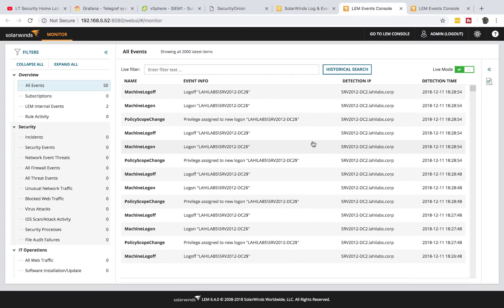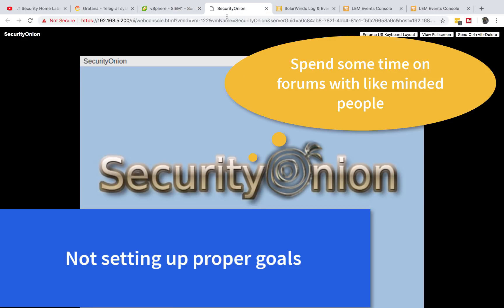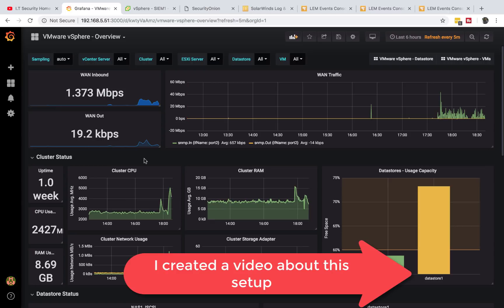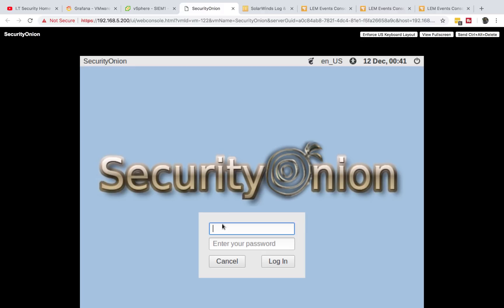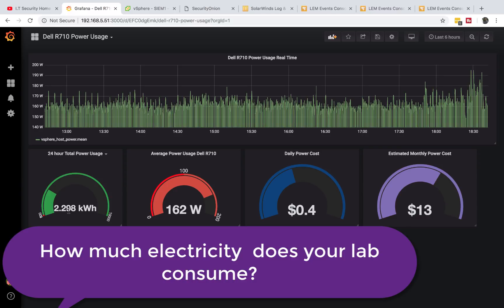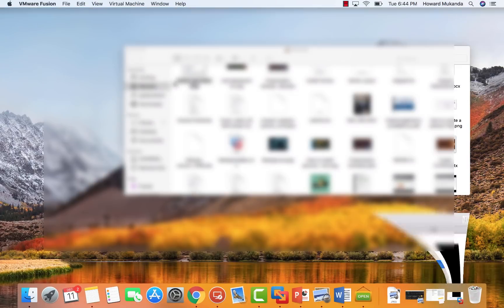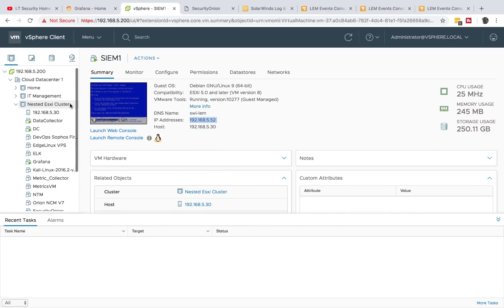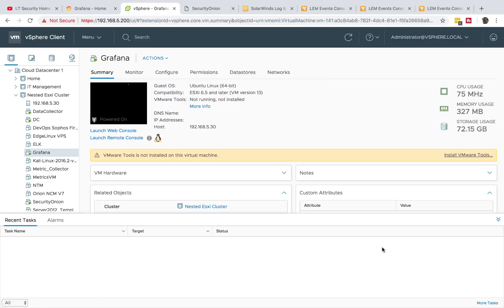IT Home Lab | 5 Mistakes that i made when i first started.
In this video i share the 5 mistakes that i made when i started home labbing. I hope someone does not make the same mistakes.